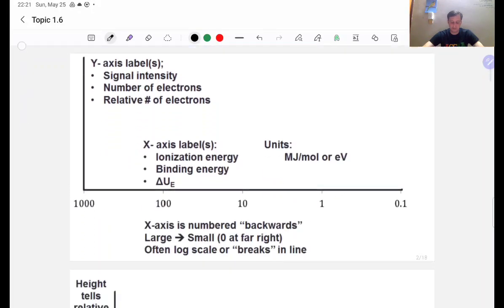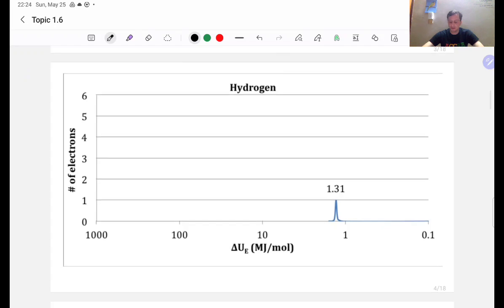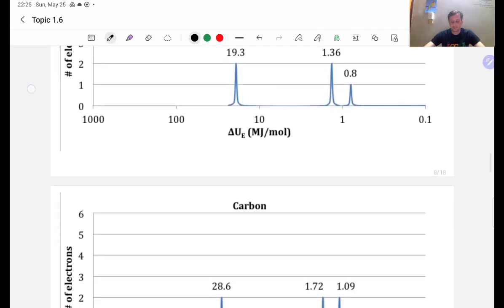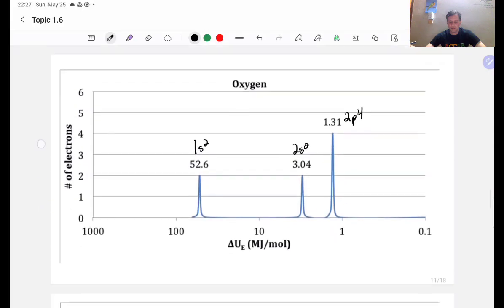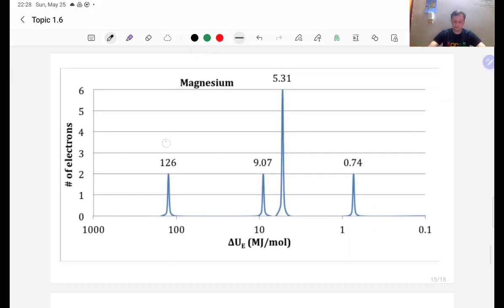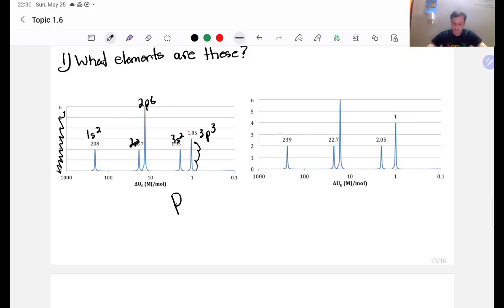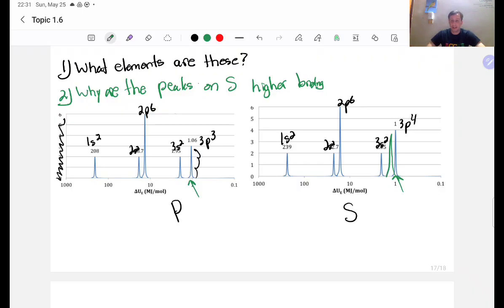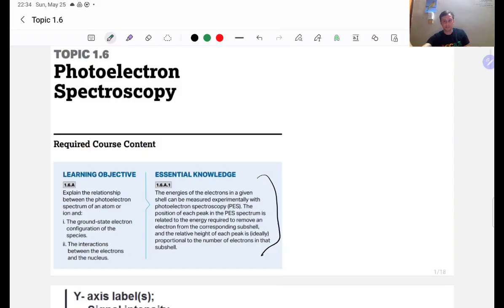AP Chem Topic 1.6